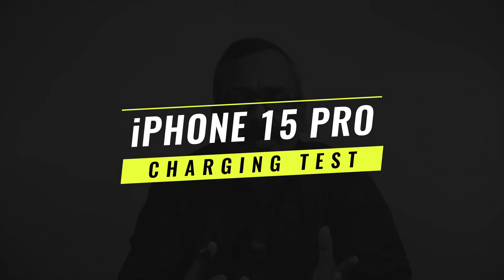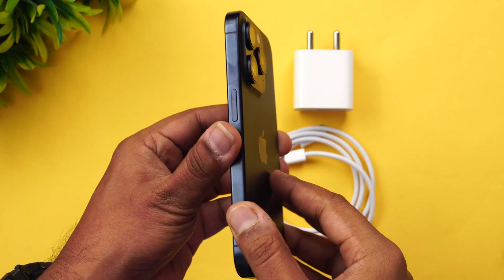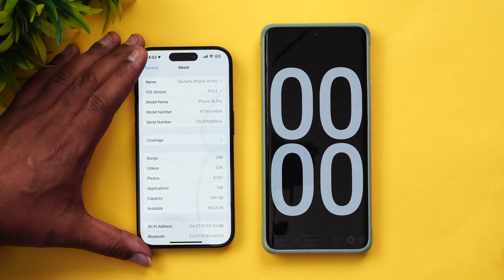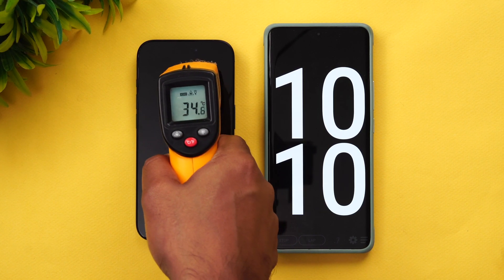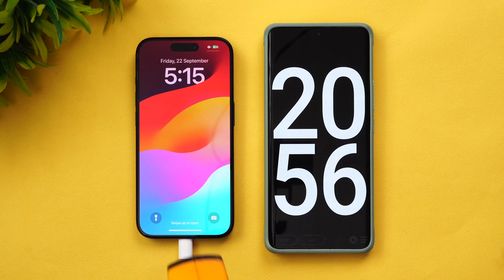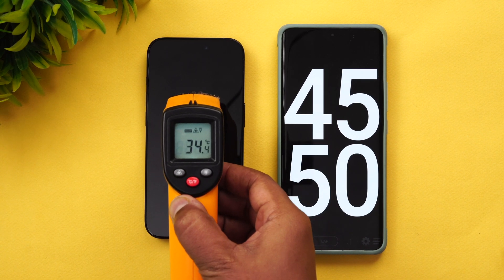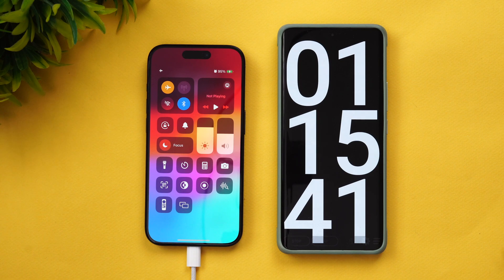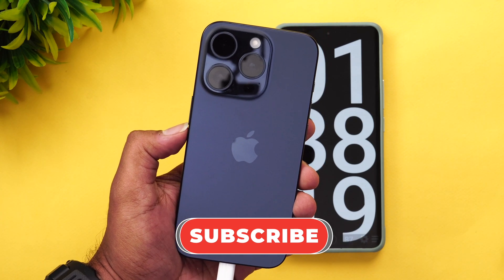iPhone 15 Pro Charging Test 🔋 20W Fast Charger ⚡️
iPhone 15 Pro charging test with official 20W charger